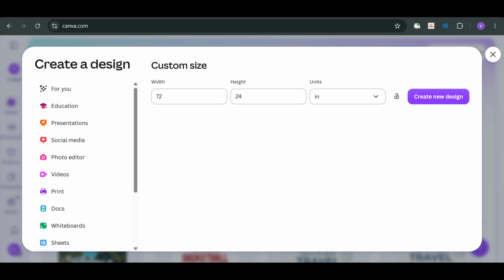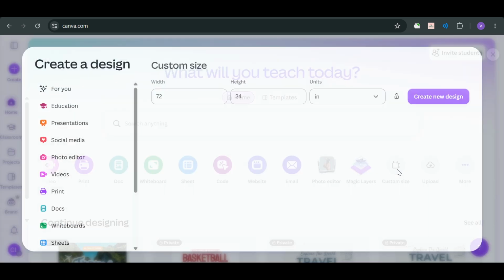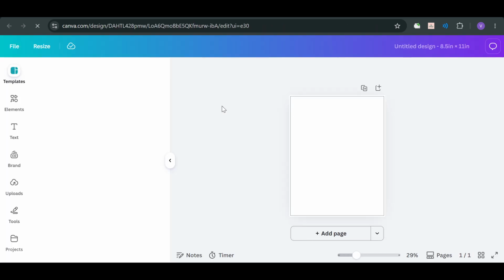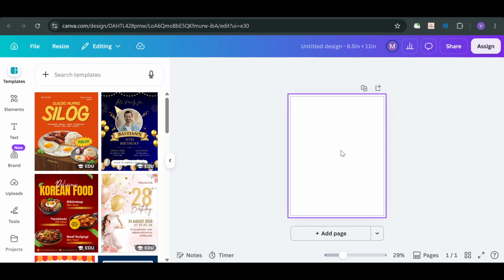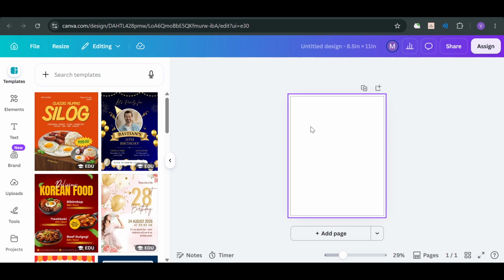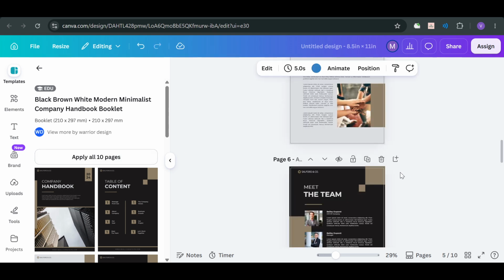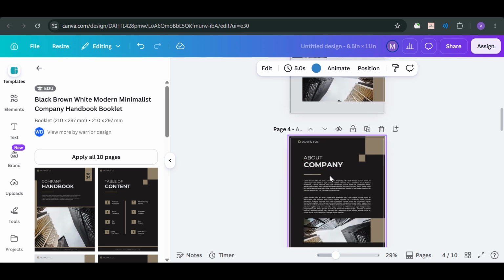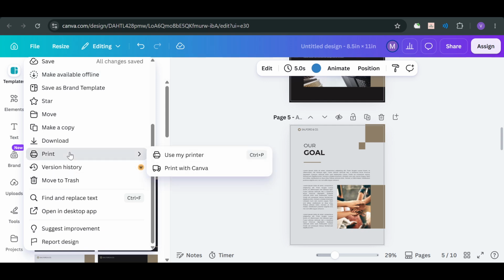How To Make A Booklet In Canva (Easy Way) - Step By Step Guide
How To Make A Booklet In Canva: Learn an easy, step by step guide to design and export a professional booklet using Canva templates. This booklet tutorial covers layout setup, page numbering, bleed and trim settings, printable booklet export, and tips for formatting images and text. Perfect for beginners and designers who want a fast, efficient workflow for creating multi-page flyers, zines, and small books. Follow along to master Canva booklet creation and prepare files for both digital sharing and print.